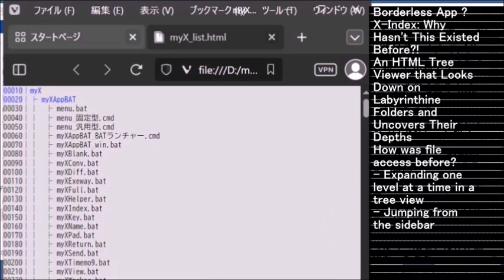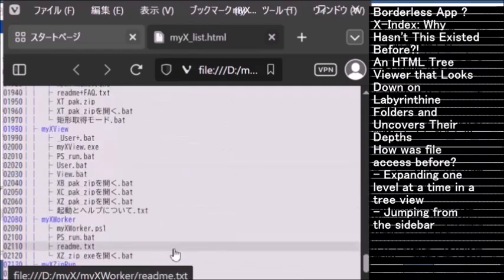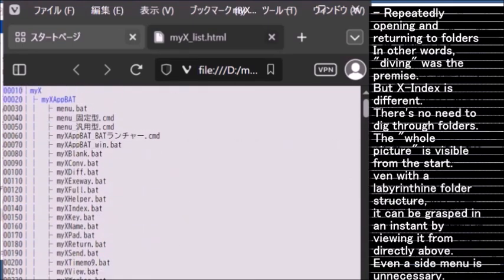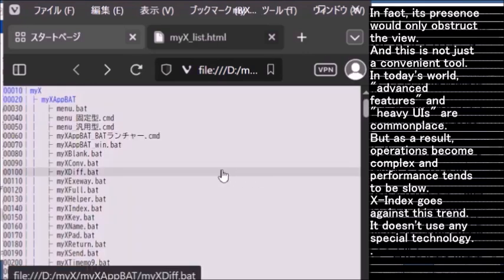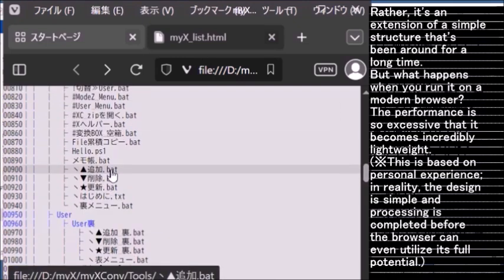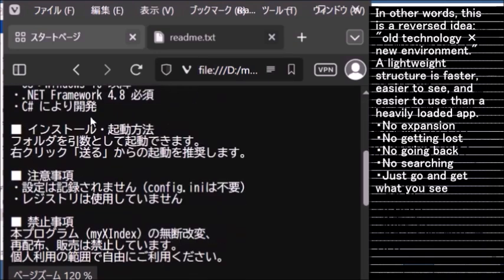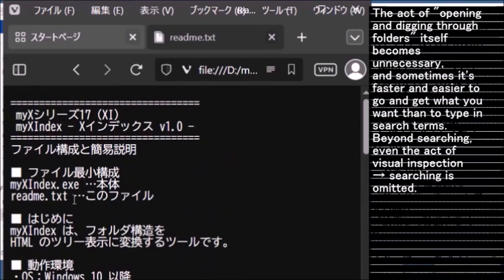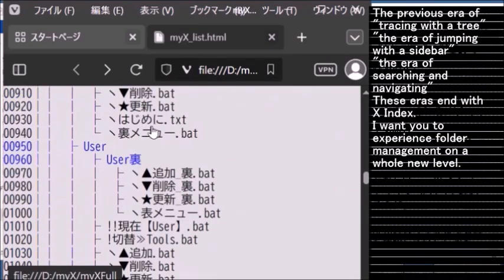See Your Entire Folder Structure Instantly (Offline HTML Tool)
X-Index (XI) – myX #17
X-Index instantly generates a full HTML tree of any folder.
No digging. No drilling. Everything is visible from the start.

myXIndex.exe "path to target folder"
Example: myXIndex.exe "D:\myX"
An HTML file named "myX_list.html" will be created.

▼ Features
• Creates a complete, clickable HTML folder tree
• Perfect for large projects, archives, backups, and deep directory structures
• Navigate thousands of files instantly
• Works fully offline
• Lightweight and fast (no dependencies)

▼ About the myX series
A collection of small Windows tools (XA–XZ) designed to optimize your workflow and environment.

■ Character images used
VOICEVOX:
Zundamon image,Shikoku Metan image  ? used during click demo
Character illustration material:Ahiru Sakamoto

folder tree
html tree
directory index
offlinegames folder index
windows tools
iexplorer alternative
tree viewer